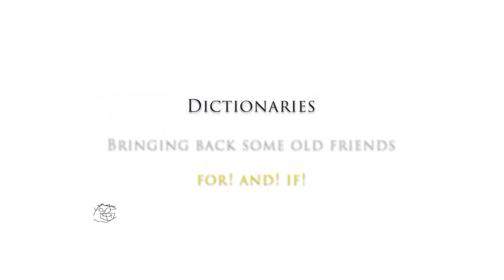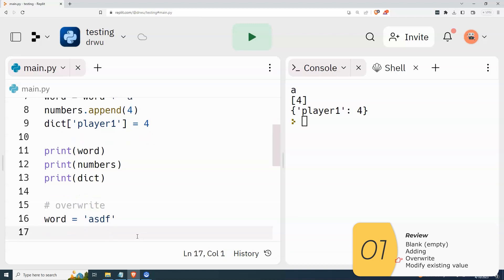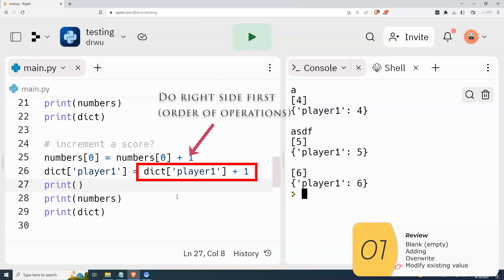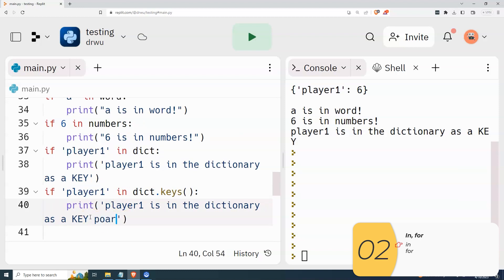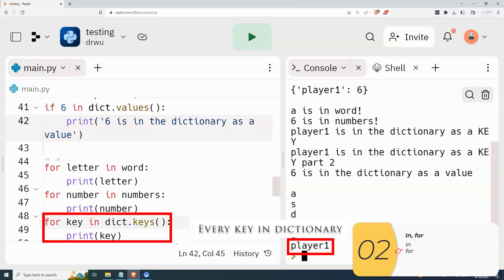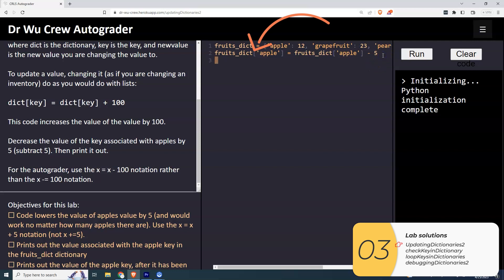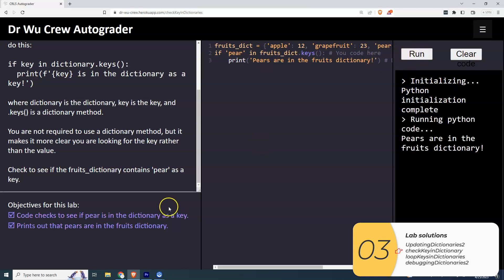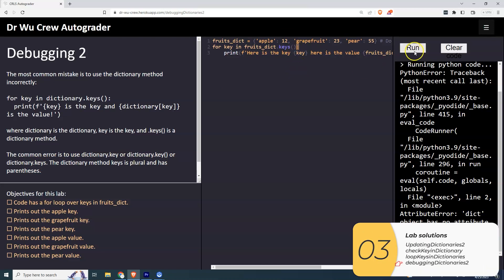051 More dictionaries in Python! if, in, and for! Lab with autograder!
Learn about dictionaries in Python!
In this video, I introduce dictionaries in Python and introduce some basic operations!

00:07 Review
02:50 if for
05:07 Lab solutions